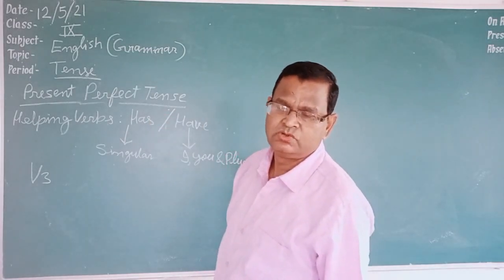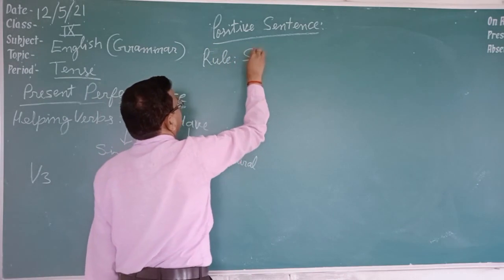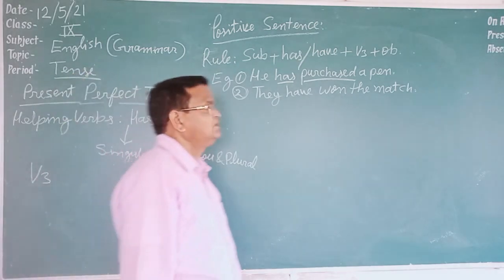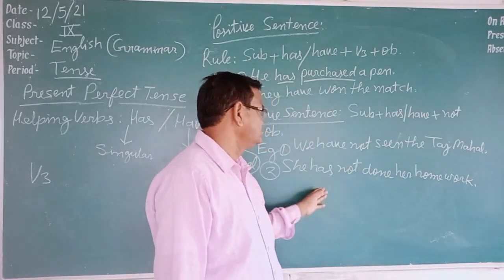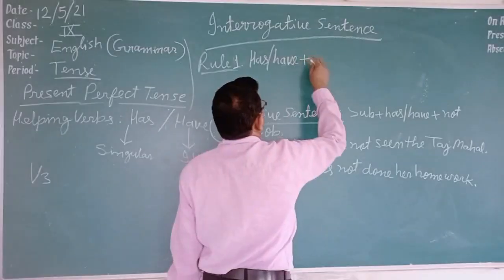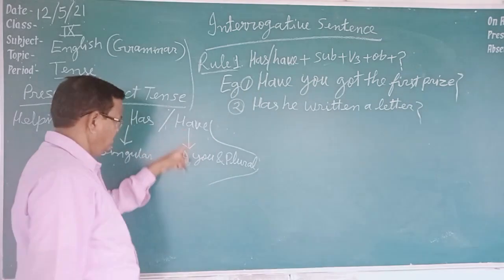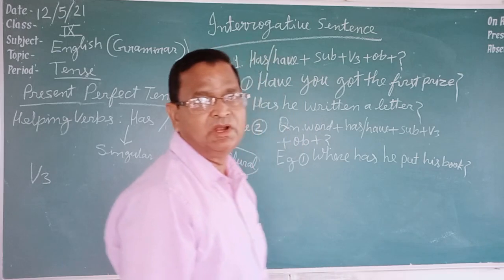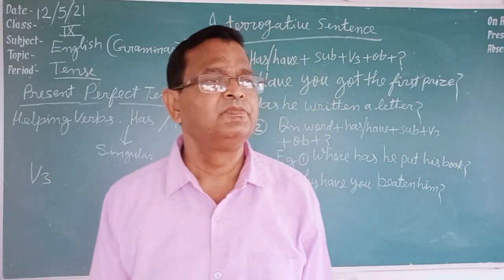Class IX ENGLISH (GRAMMAR) PRESENT PERFECT TENSE